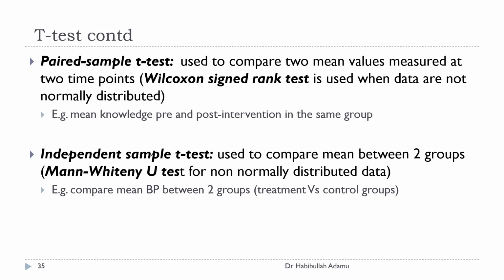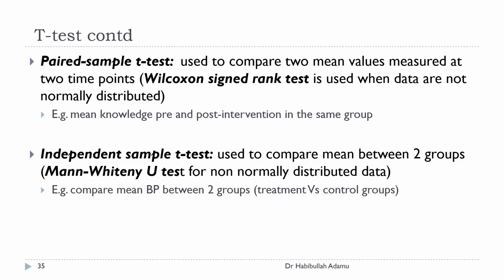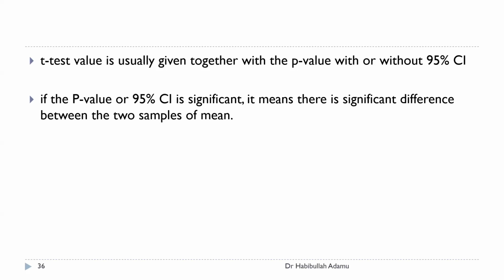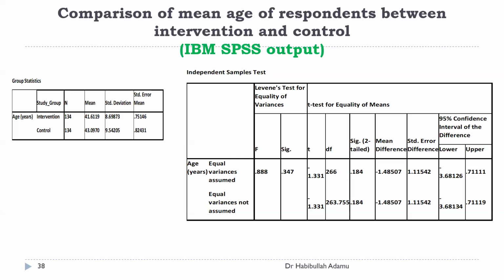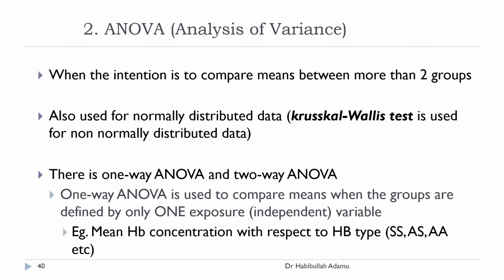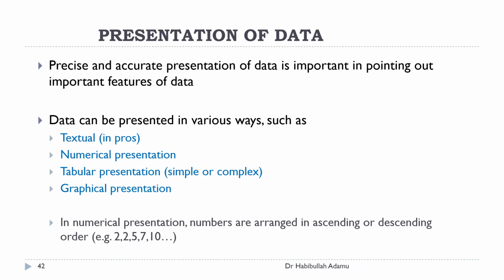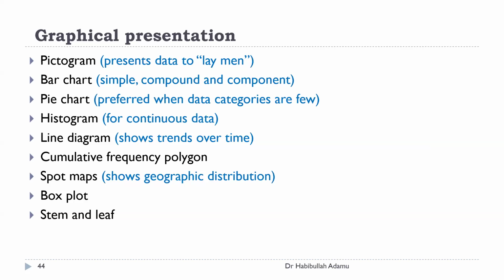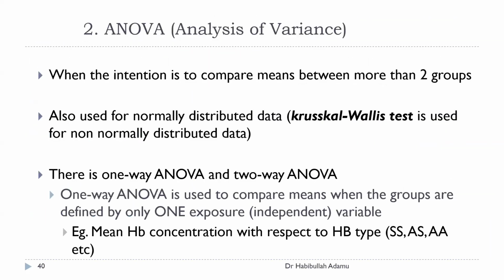OVERVIEW OF BASIC RESEARCH STATISTICS: " PRACTICAL APPROACH".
2025 RESEARCH METHODOLOGY WORKSHOP OF ARD UDUTH, SOKOTO.